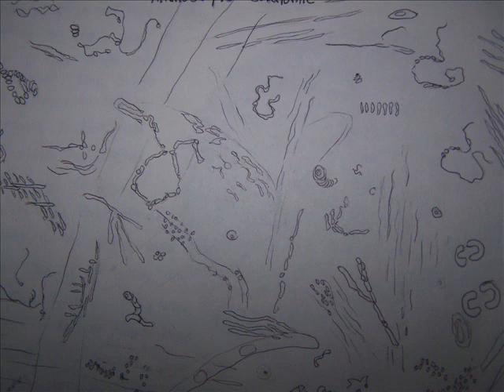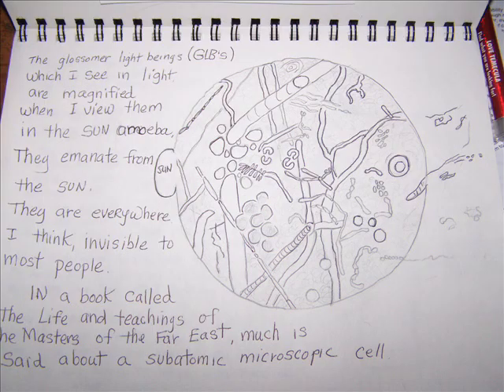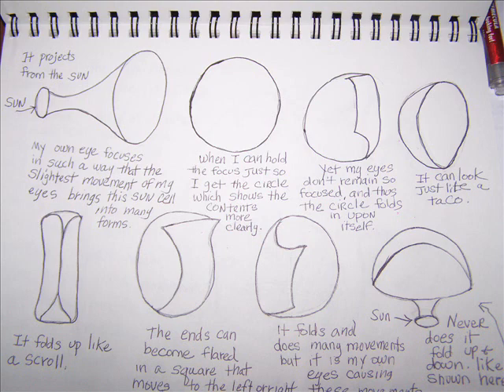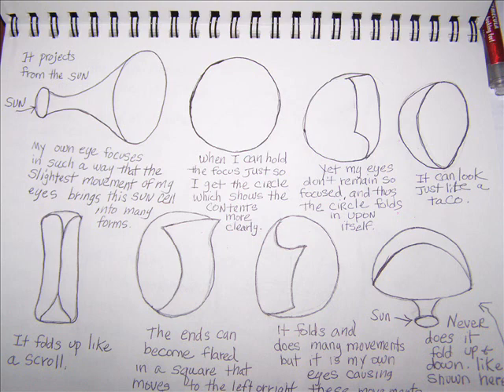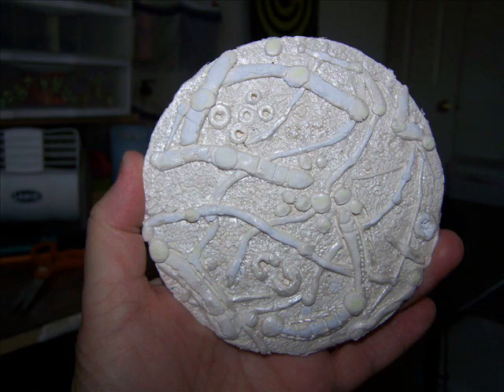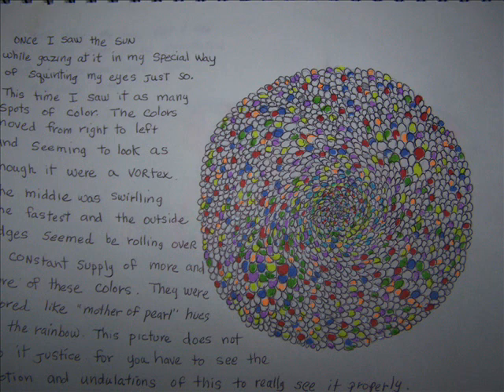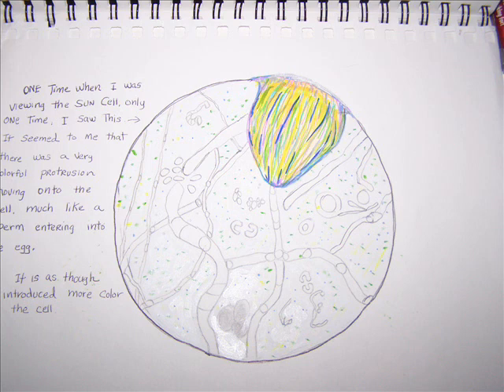The Sun and What I Observe Part One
The Sun is giving me reason to think that something is going on in the grand scheme of things. These are my personal observations of what seems to be happening.